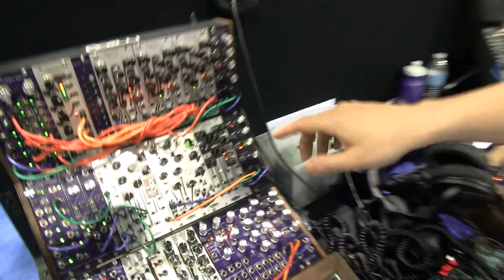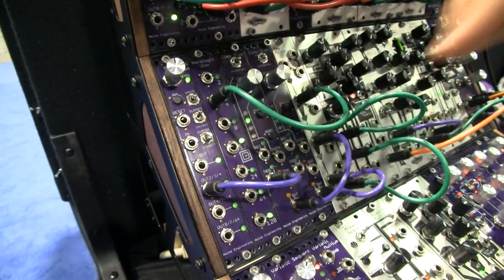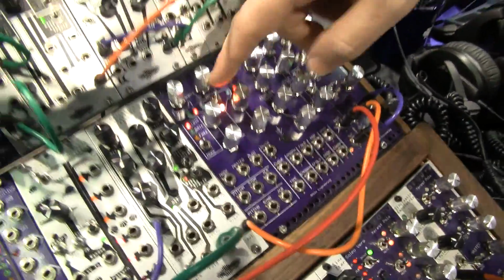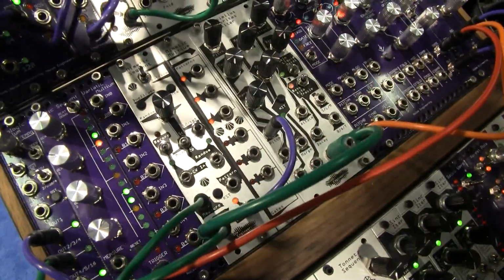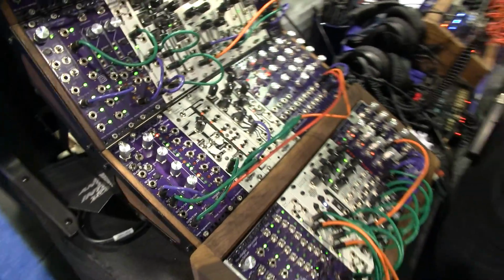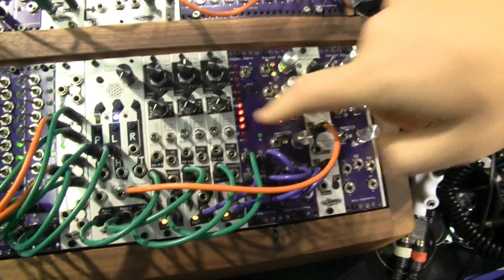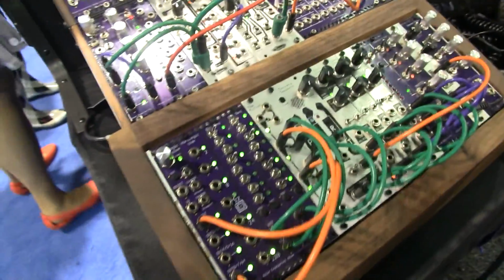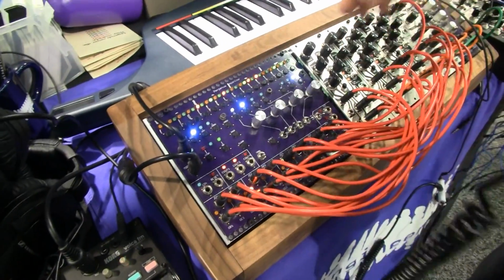NAMM 2017: Noise Engineering - A Bunch Of New Eurorack Modules For 2017